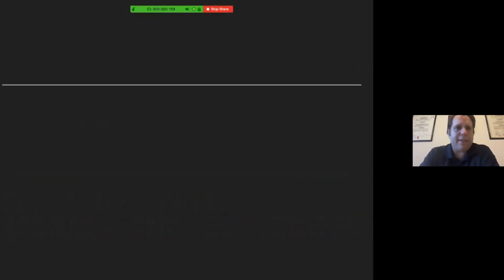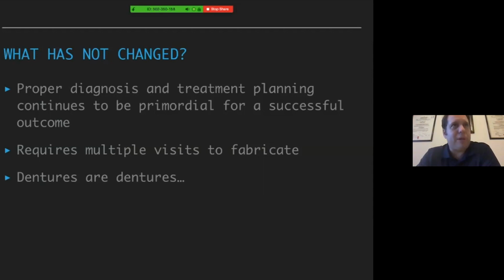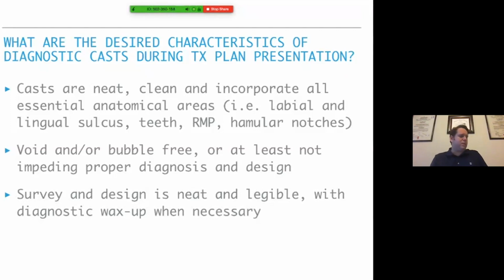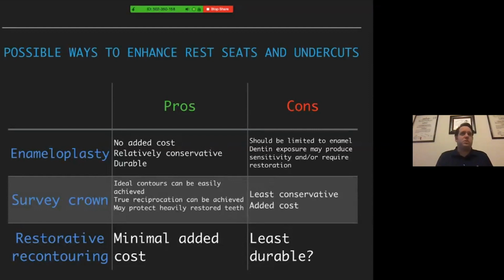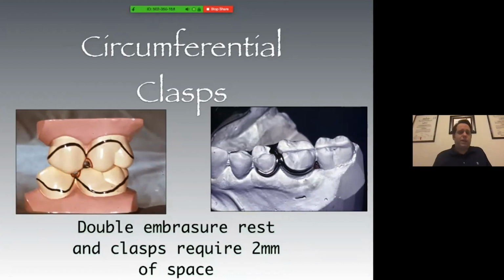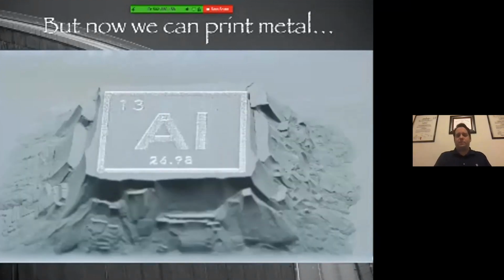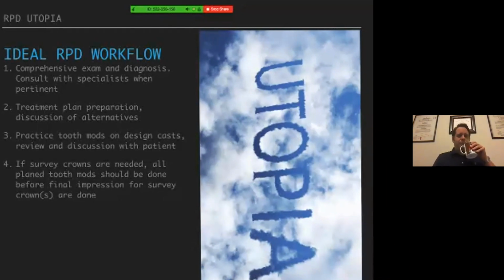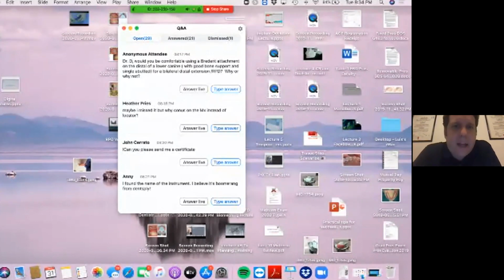Removable Partial Dentures: Updated Treatment Planning & Pro Tips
Instructor: Delima
Type of Core & Mandatory Credits: 1.5 fundamental credits
CORE: Diagnosis & Treatment Planning
DORS CF#2501